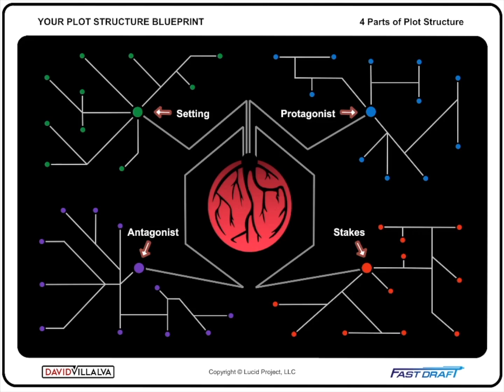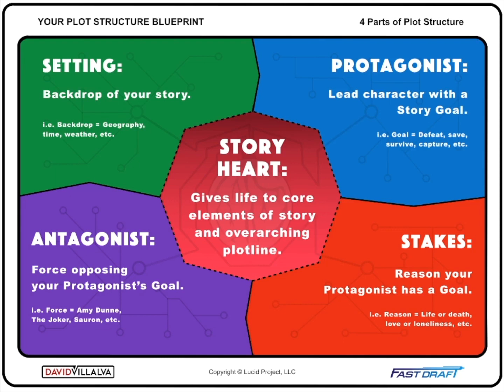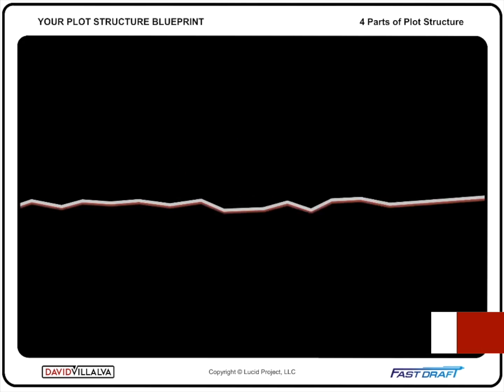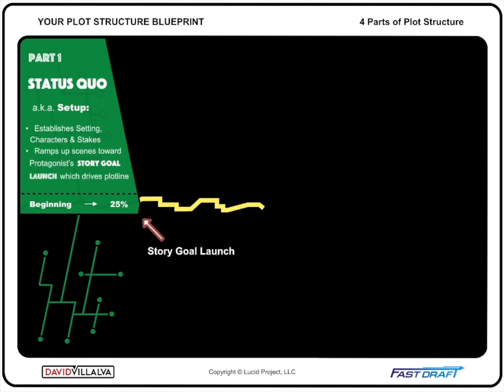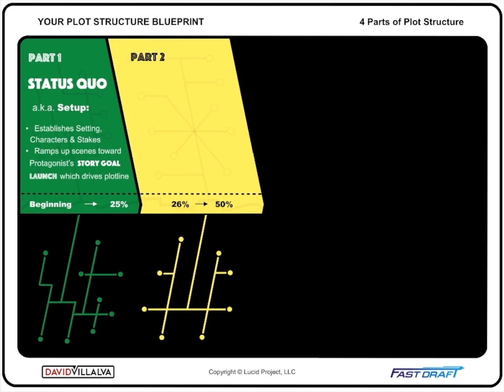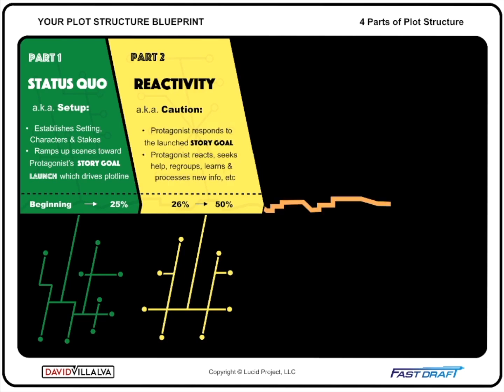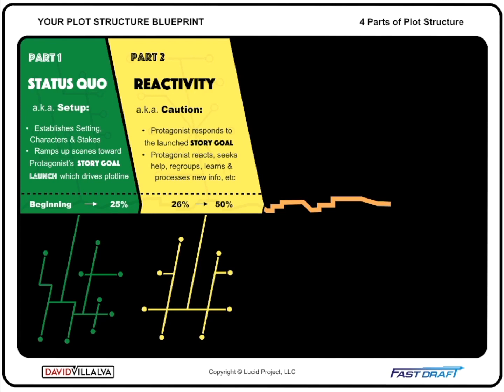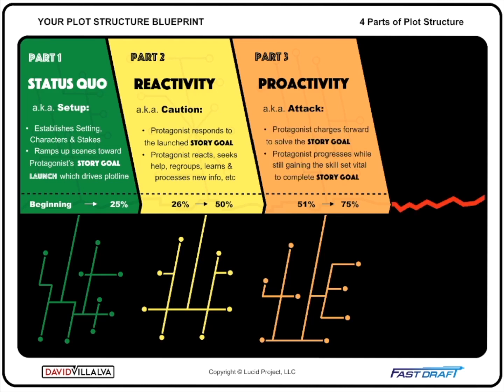Fast Draft / M5: L2 - Plot Parts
** Don't love talking heads, but still want the complete course?  Get it in a print (paperback) or digital (editable PDF) workbook

Be kind.
Be creative.
Be uncommon.
Be able to unlearn.

Believe in your voice.
Be open to the unknown.
Be among the lucid.

Begin your true story.
Be unlike the rest.
Be yourself.
Become.